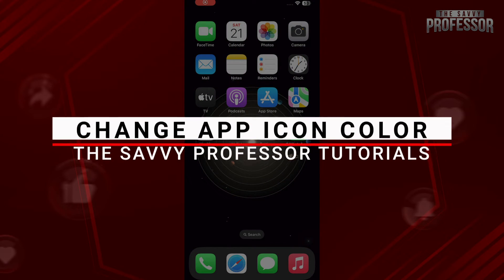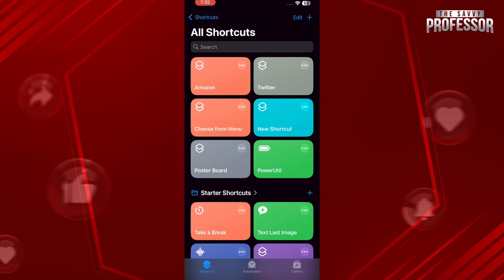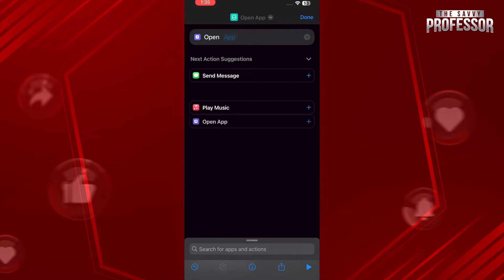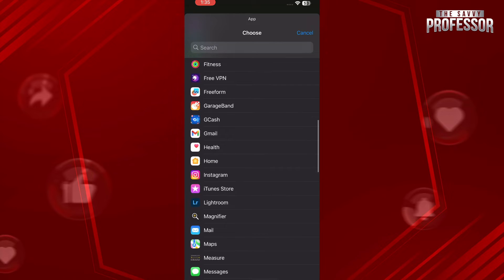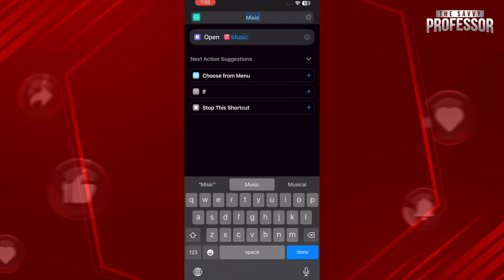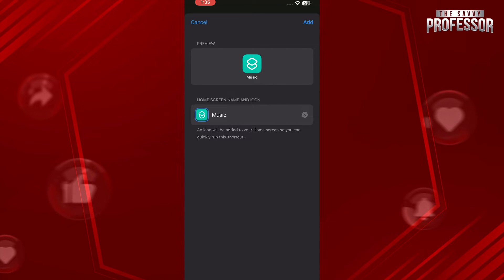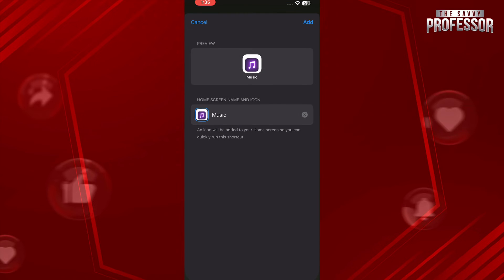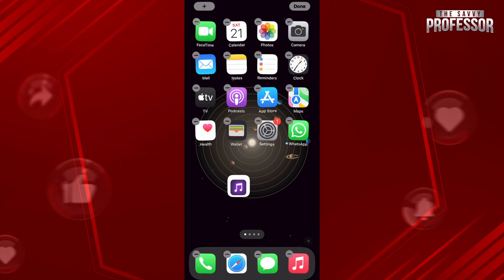How to Change App Icon Color on iPhone (Change Phone App Colors)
How to Change App Icon Color on iPhone (Change Phone App Colors). In this tutorial, you will learn how to change  app icon color on iPhone.